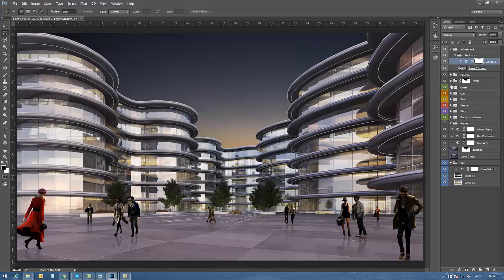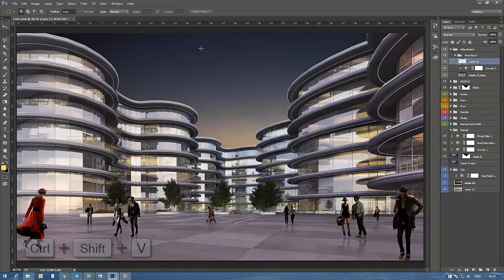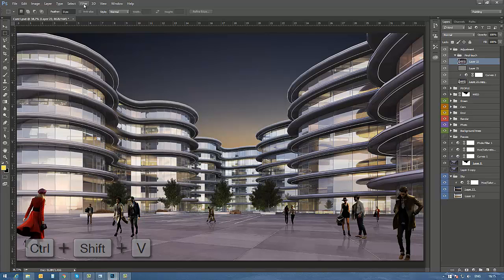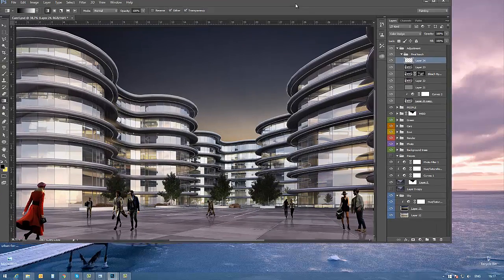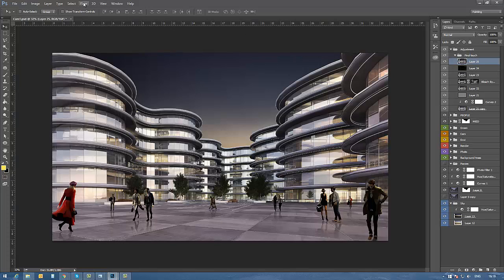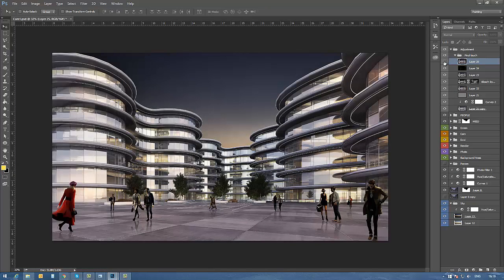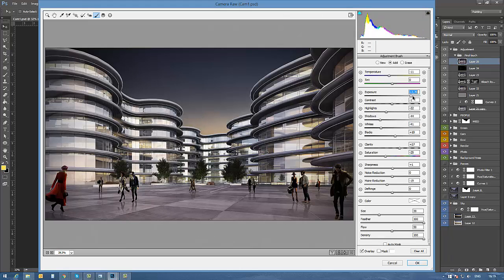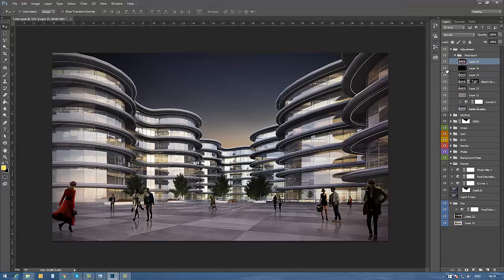Stage #12 - Final adjustments / 3D Photorealistic Architectural Visualization Principles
In the final stage we need to adjust our colours and levels in Photoshop. Also we can use some tricks for best saturation and sharpness. Learn how by watching this video of our 3D Architectural Visualization course.